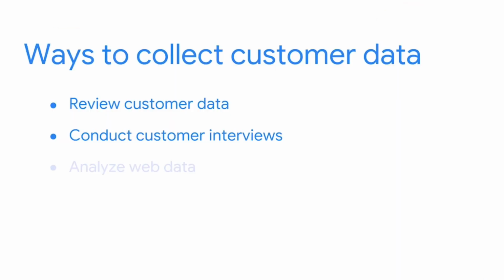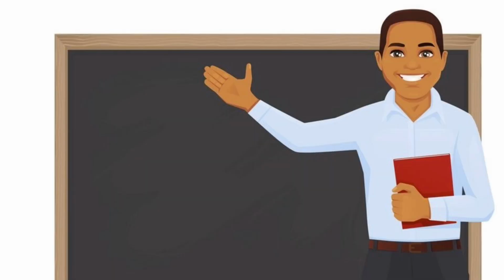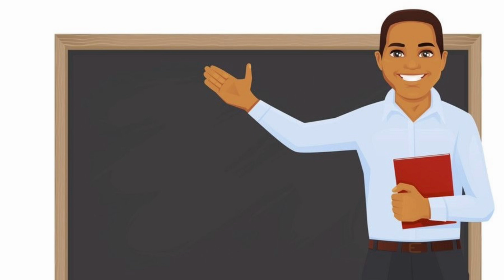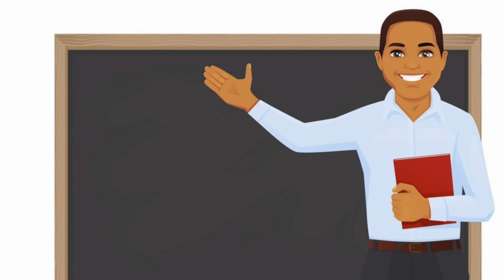Lecture 4: How to create a customer persona -How Attract and Engage Customers with Digital Marketing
You will continue to learn about the marketing funnel and its stages: awareness, consideration, conversion, and loyalty. You’ll also learn strategies for turning potential customers into paying and repeat customers at each stage of the marketing funnel. Finally, you’ll explore how to use customer personas to understand consumers’ goals, pain points, and preferred online platforms.

Learning Objectives:
• Identify customer personas and build your target audience.
• Describe the marketing funnel’s purpose and benefits.
• Learn strategies to build brand awareness among potential customers.
• Detail how to build interest and have potential customers consider your business.
• Understand how to increase your conversion rate.
• Apply strategies to build brand loyalty in paying customers.

Skills you'll gain :

Google
Search Engine Marketing
Customer Awareness
Website Structure